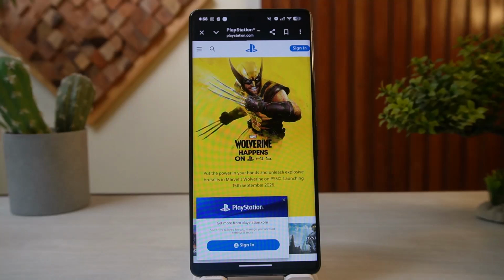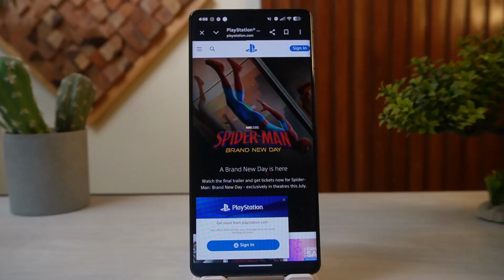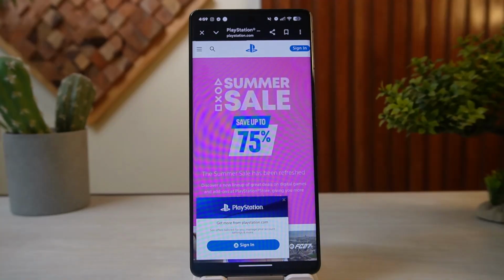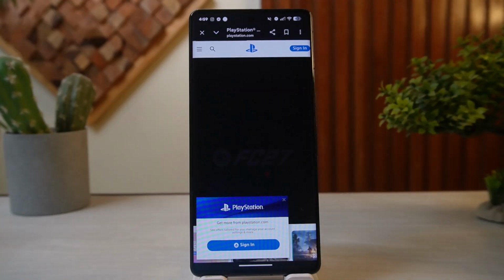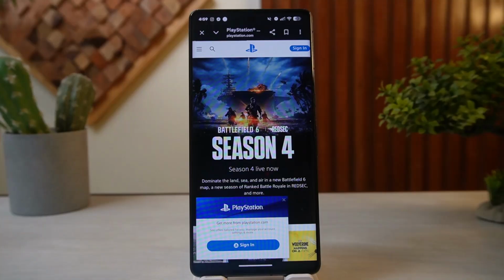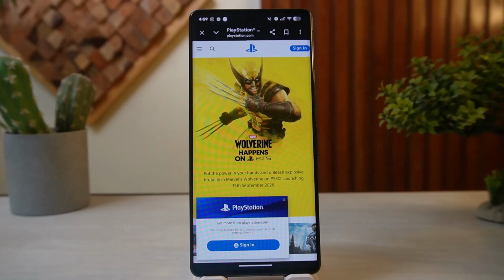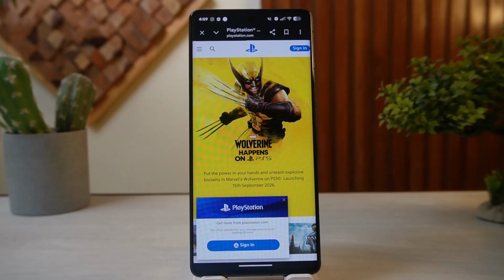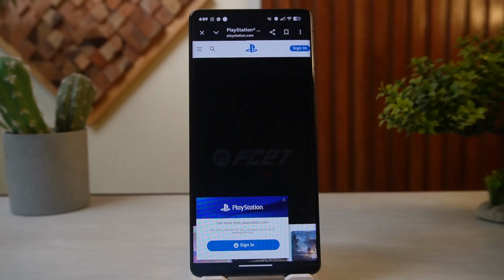How to Transfer PlayStation Data to New Console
Got a new PlayStation console and want to transfer your data? In this video, you'll learn how to transfer PlayStation data to a new console step by step. This guide explains how to move your games, saved data, settings, and other important information from your old PlayStation to your new one using the built-in data transfer feature.

This tutorial shows you how to prepare both consoles by updating them to the latest firmware, signing in with the same PlayStation Network account, and connecting both systems to the same home network. You'll learn how to access the Data Transfer option through Settings, allow your new console to detect the old system, confirm the connection, and select the data you want to transfer.

If you're wondering how to transfer PS5 data, move PlayStation games to a new console, or copy save files and settings from your old PlayStation, this guide covers everything you need to know. During the transfer process, keep both consoles powered on and connected to the network to avoid interruptions and ensure your data moves successfully.

We hope this PlayStation data transfer tutorial was helpful.